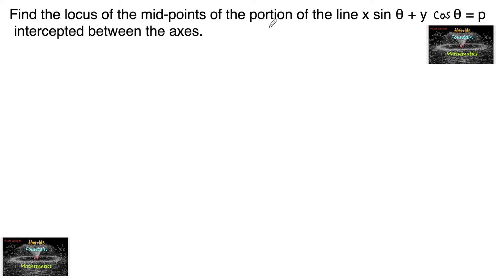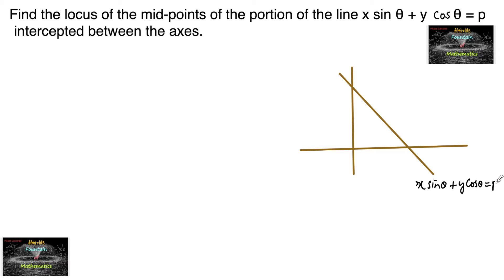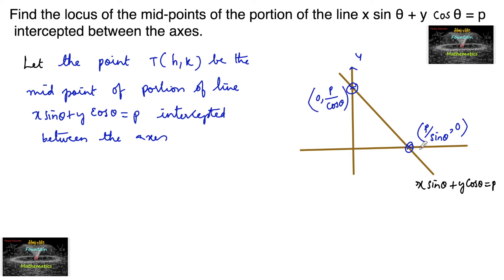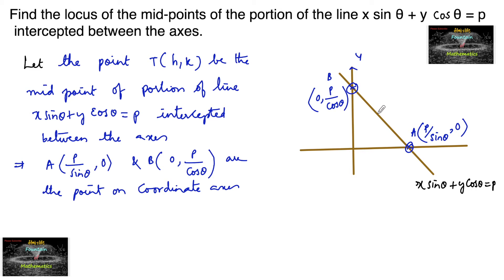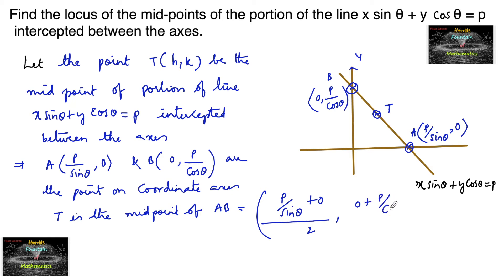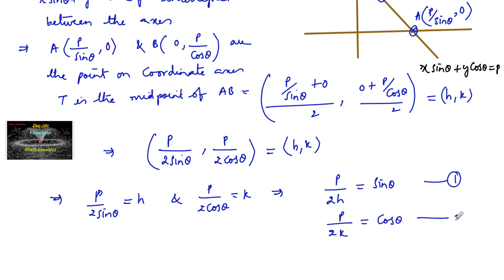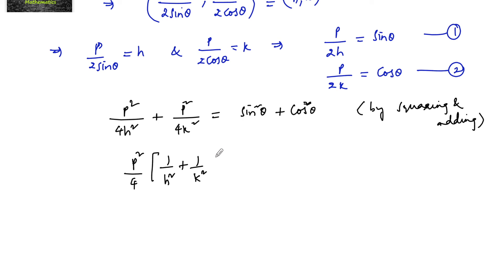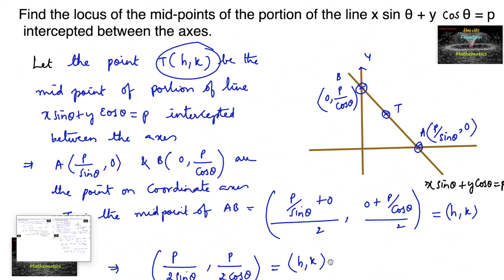Find the locus of the mid-points of the portion of the line xsinθ+ycosθ=p intercepted between axes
The Straight Lines VSAQ Solutions